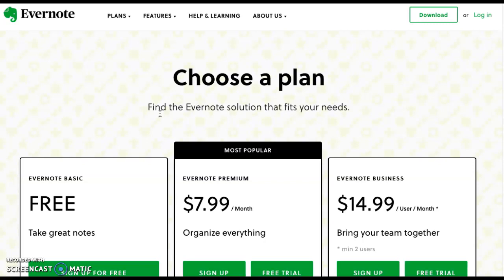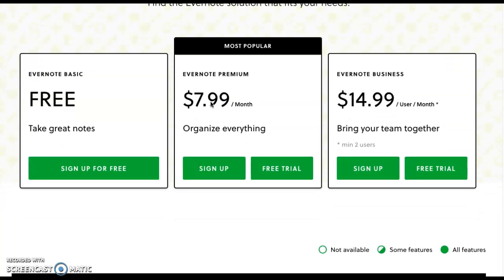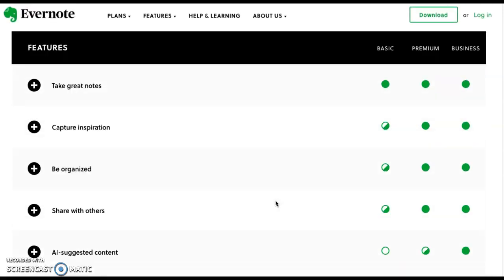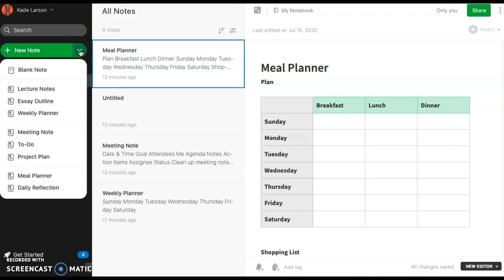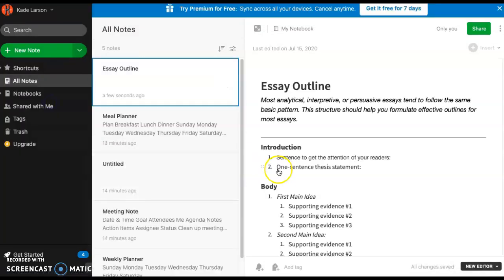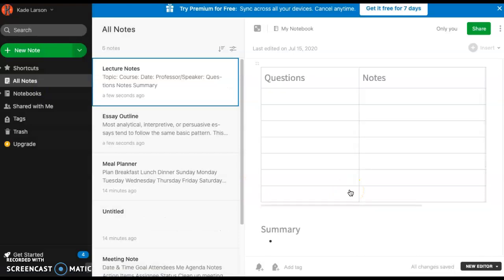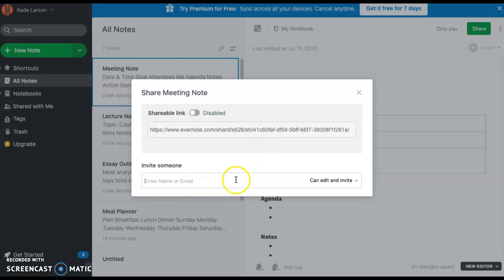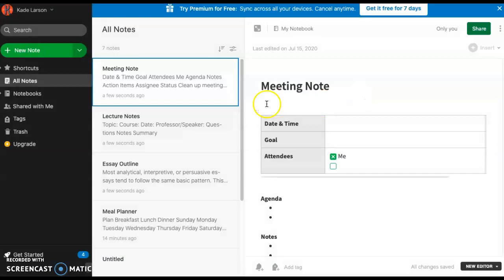AEP 800 - EVERNOTE APP